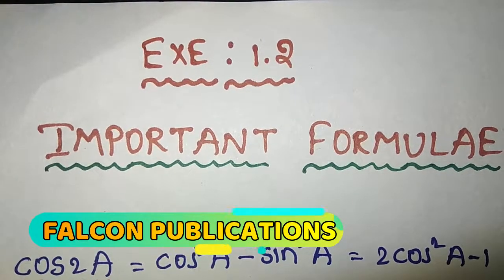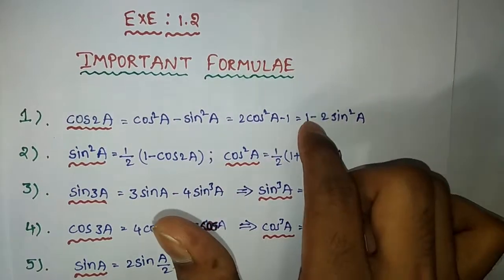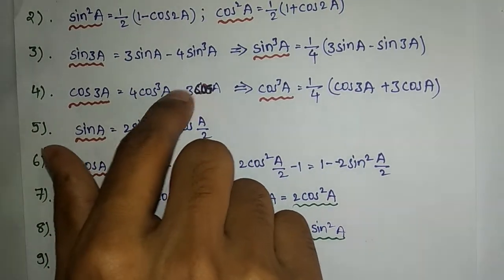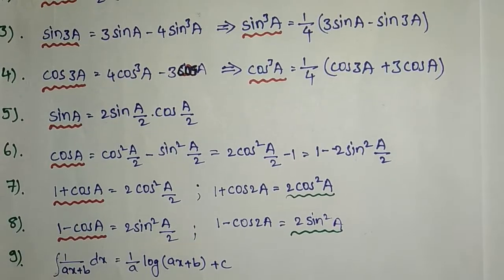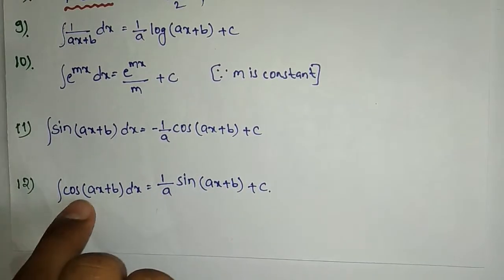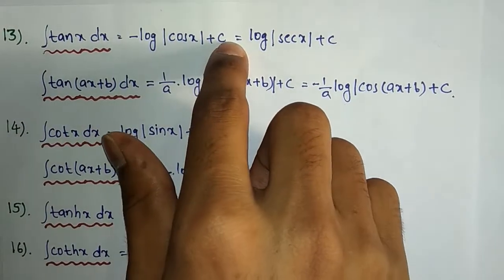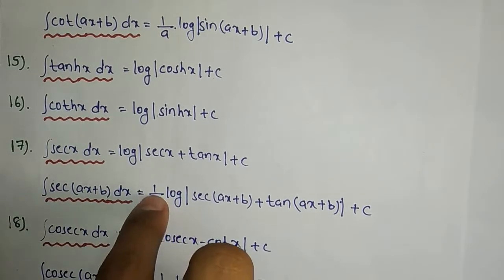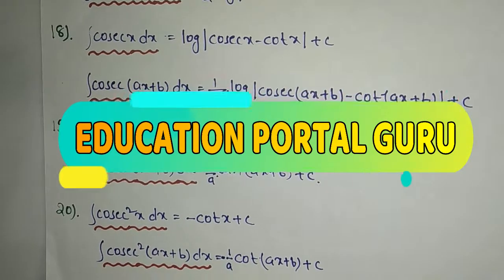Mathematic Integration and Trignometry Formulas Tricks Part-01 in Telugu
Hai frineds ! In this video i will explain about Trignometry and integration formulas tricks in Telugu. Mathematic Trignometry basic important formulas Tricks and Integration formulas Tricks are useful integration class 12 or Diploma 3rd Semister Integration exercise 1.2 in Telugu.Most useful Mathematic formulas Tricks are explained in Telugu. so friends please support me.